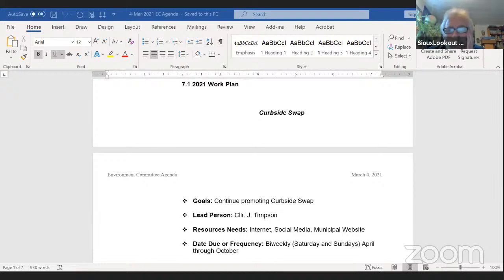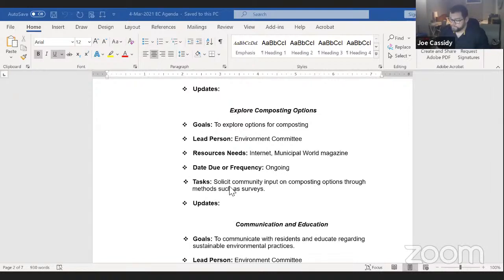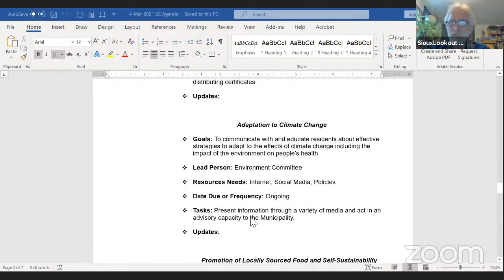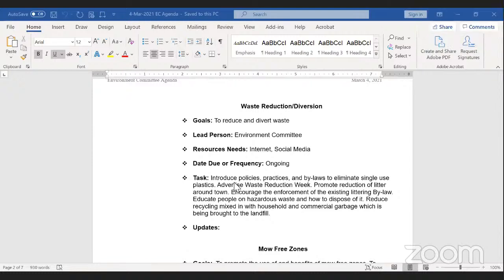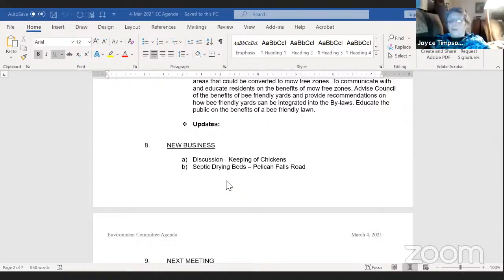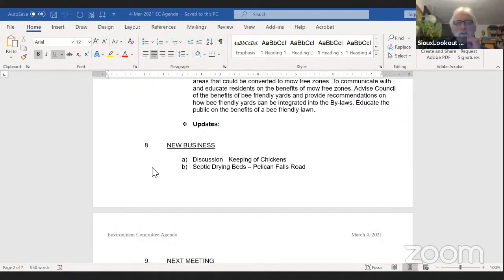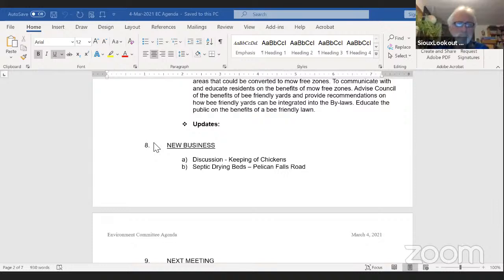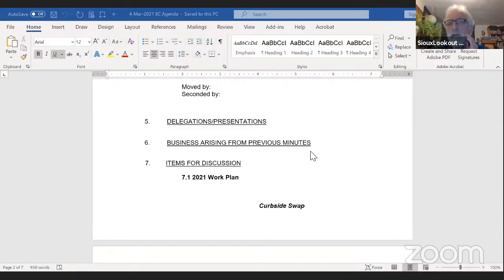March 4, 2021 Environment Committee Meeting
This is the live stream of the March 4, 2021 Environment Committee meeting held via 'Zoom.'